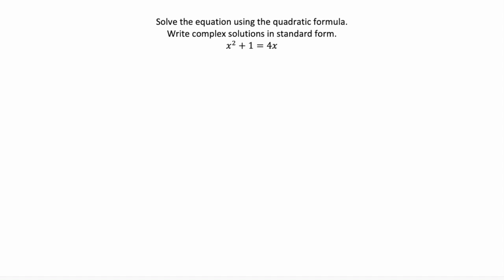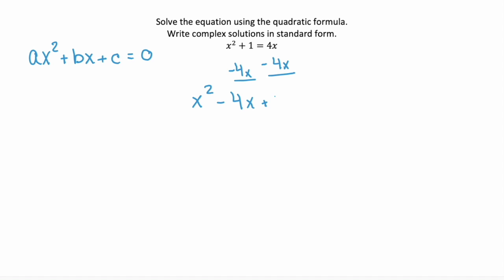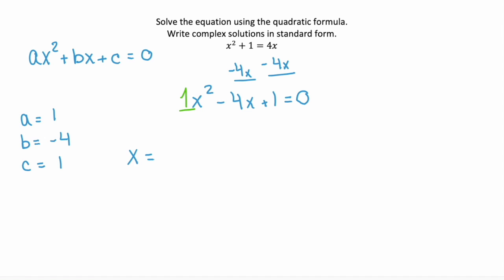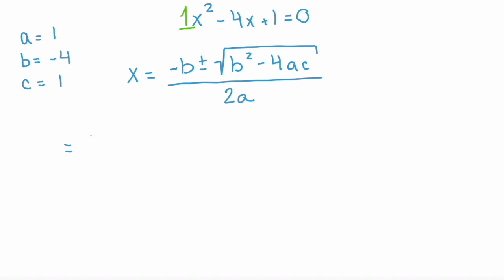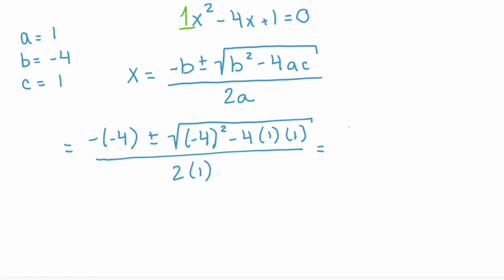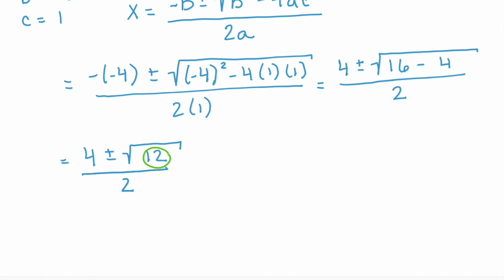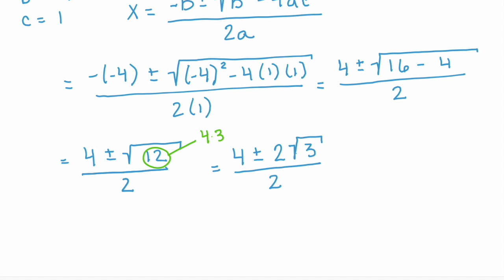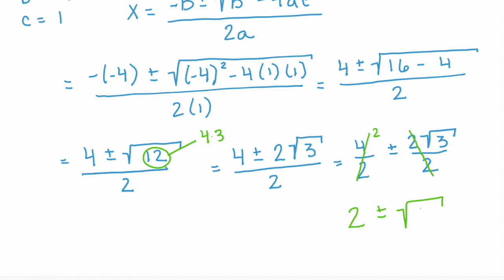Solve the equation using the quadratic formula. Write complex solutions in standard form. 11.4.81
Problem 11.4.81

Solve the equation using the quadratic formula.
Write complex solutions in standard form.

x^2 + 1 = 4x